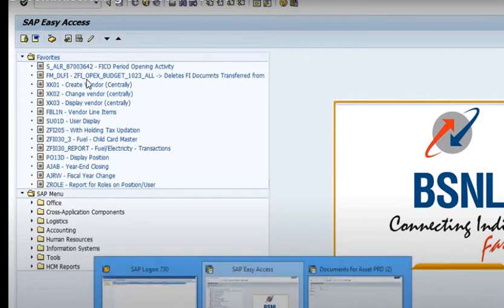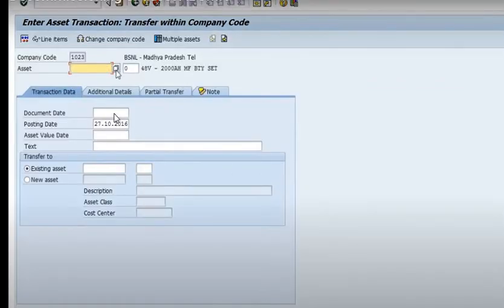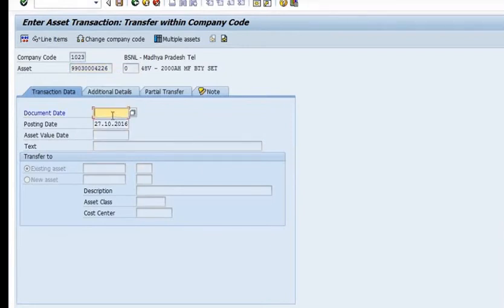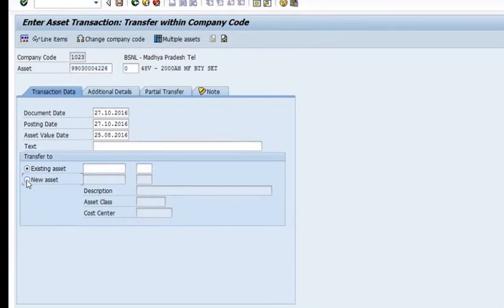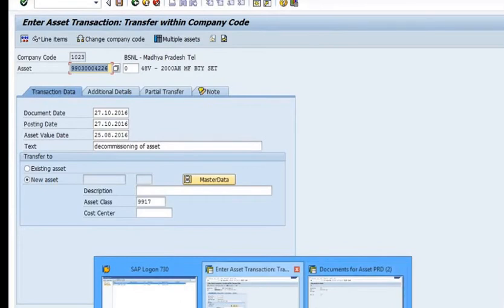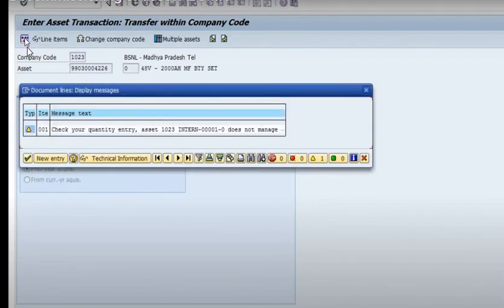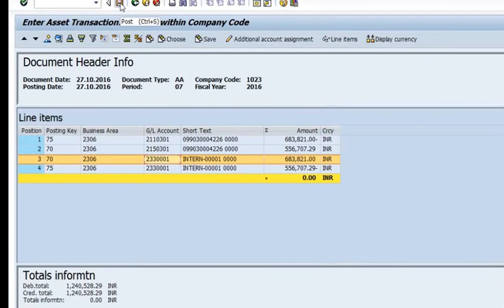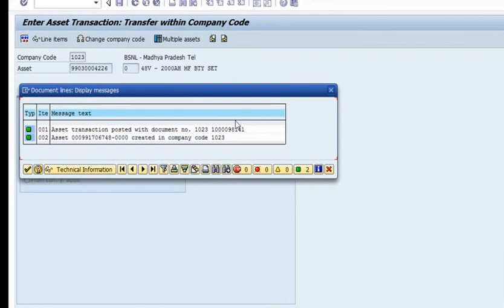ABUMN How to Decommission any FICO Asset in SAP